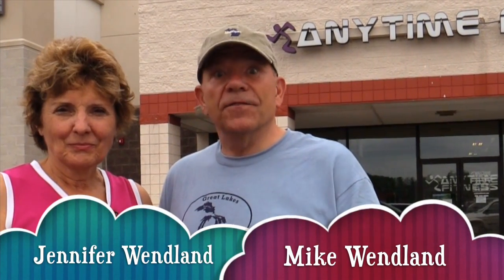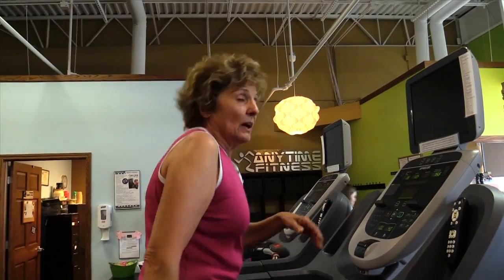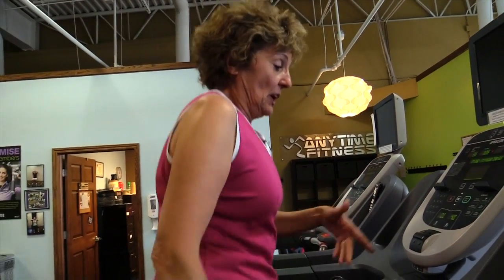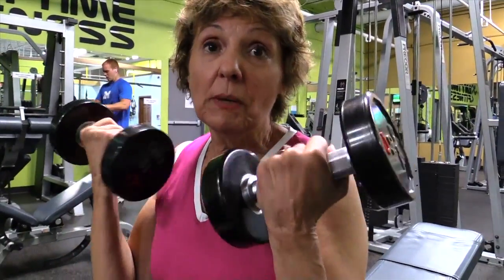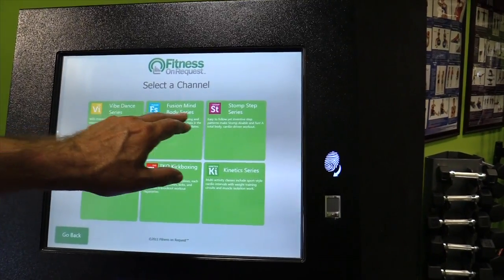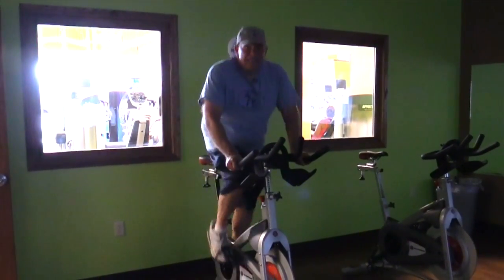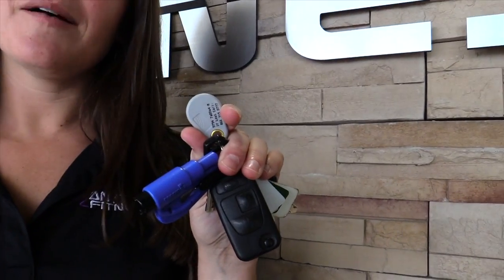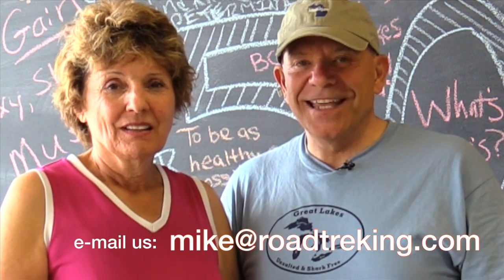Staying Fit on The Road | How We Roll in Our RV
Don't let the road run you down. Stay active wherever you are. Today Mike and Jennifer check out Anytime Fitness. Find what fitness center is on route and stay fit!